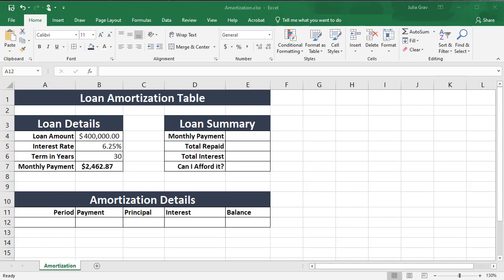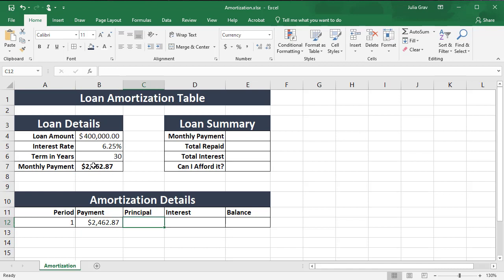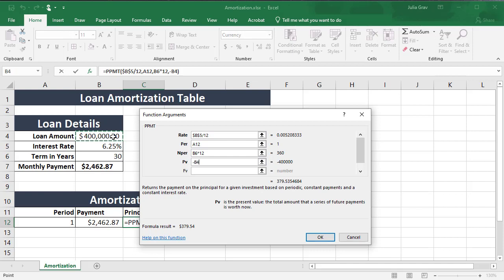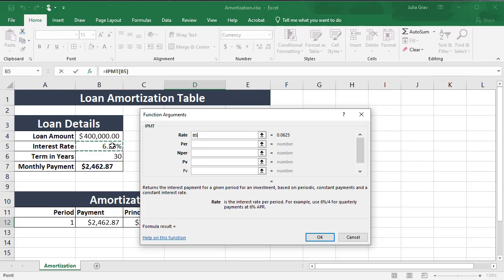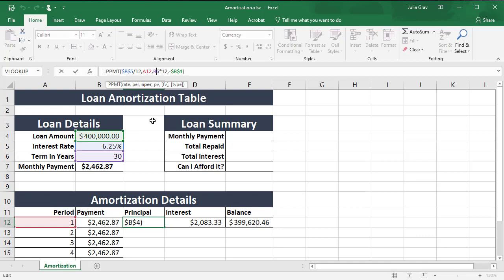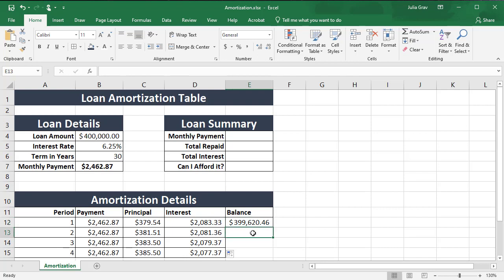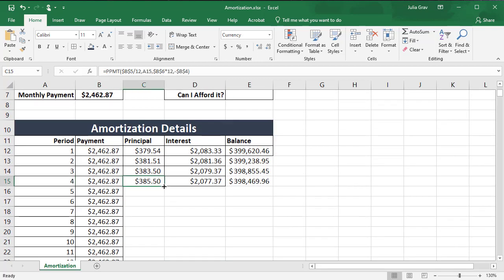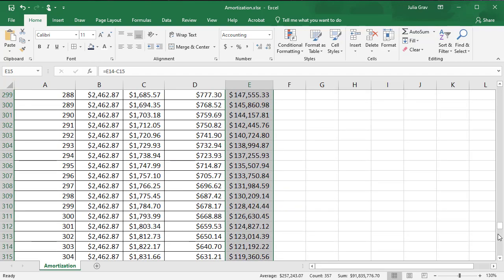Excel - Amortization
This video shows you how to calculate the interest and principal amounts on specific payments of a loan.